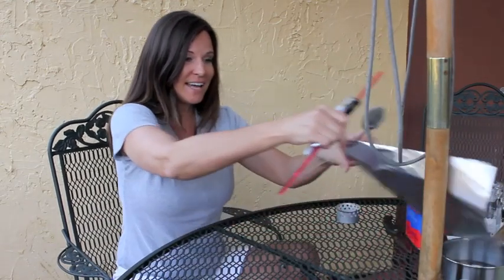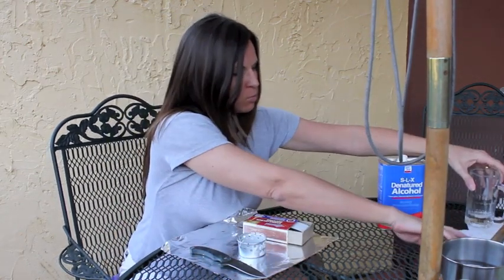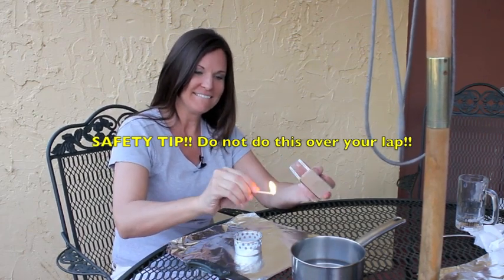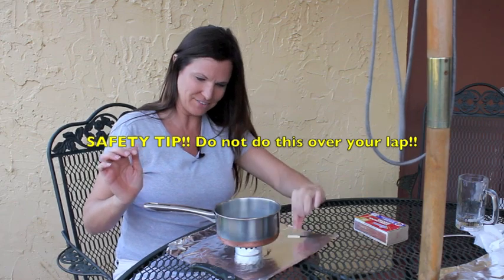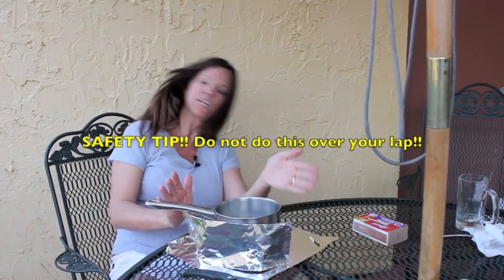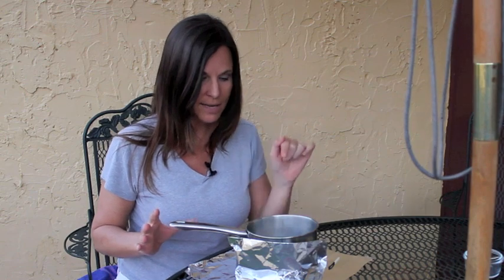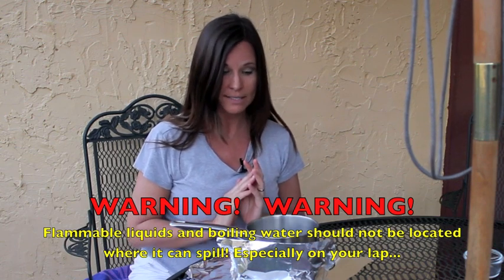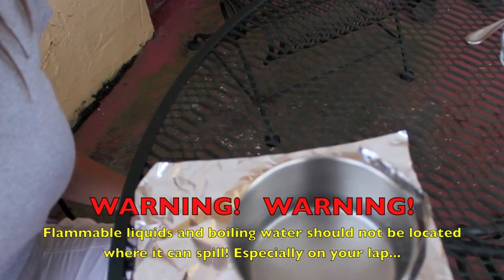Hiking Backpacking - How to make a Supercat Alcohol Stove part 2 - the test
Hiking, backpacking and camping gear and supplies

Hiking gear How to video. Making the supercat alcohol stove. Super cheap, super light and easy to make. What we chose to take on our first hike on the Appalachian Trail